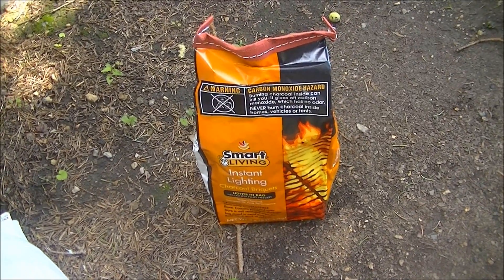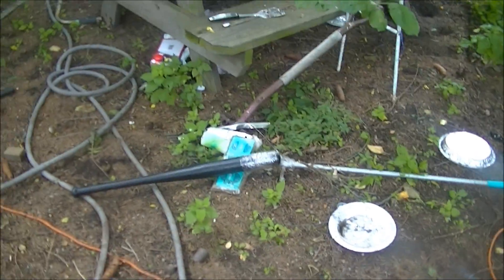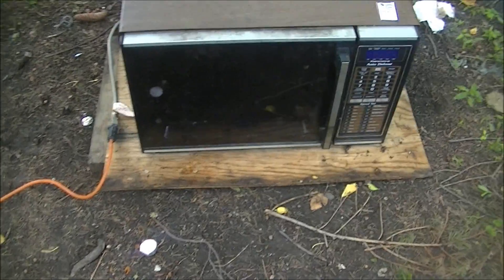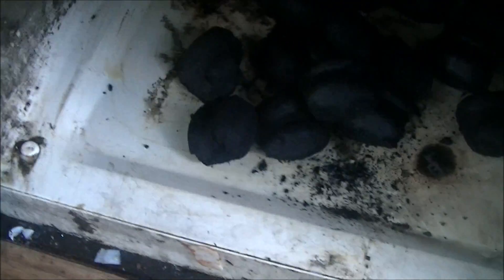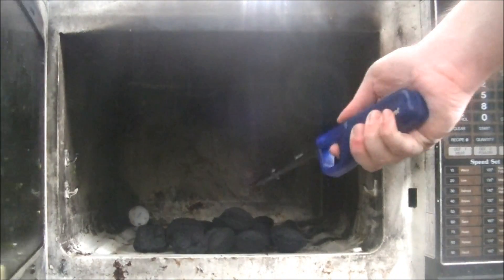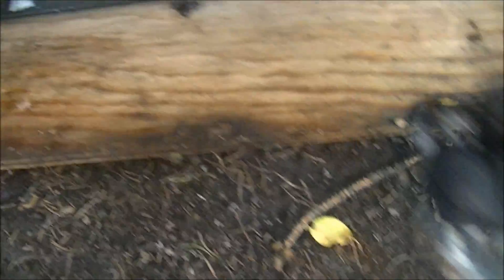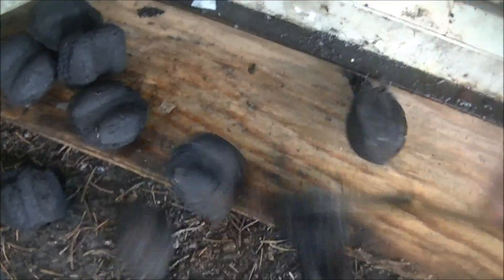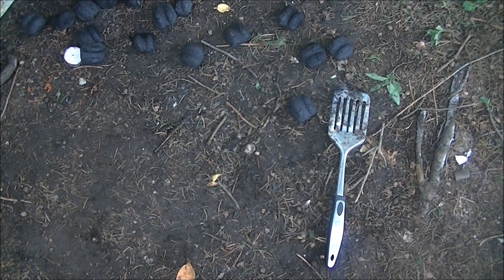Microwave Me: Charcoal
Experiment #220: Charcoal + Lighter Fluid

(Rated G) A lot of people wonder "What happens if you microwave fire?" So I decide to show what happens when you microwave fire by using charcoal and lighter fluid, prelit and microwaved for your viewing pleasure. People have long been requesting a video of microwaving fire for a long time, not just here but other microwave shows. I wanted to actually do it. And due to the popularity of the experiment, I very well may revisit the experiment in a later season using a different method of building a fire. Perhaps a fireplace? As in use logs, kindling, and newspaper, add steel wool to enhance the effect, pre-light, let burn for a minute, then microwave that and see what happens. That would be the truest way to microwave fire.

Well, here you go! I finally did it. I microwaved fire. People have been wanting to see someone microwave fire for a long time, and so I did it with charcoal and lighter fluid. I saw this done before, but they didn't prelight the charcoal like I did, so they weren't really microwaving fire. I lit the charcoal and lighter fluid and let it flare up a bit to make a barbecue in the microwave, combining two American pastimes, microwaving and grilling, but there was very little plasma, and the fire itself was quickly hidden by the copious amounts of smoke. I thought the fire burned out until I looked at it afterwards. After the first 10-15 seconds, all you can see are occasional glimpses of the fire and a bit of plasma from the charcoal. However the little bit of plasma it did generate was cool, but other than that bit of plasma here and there, nothing really distinguished it from an ordinary flare-up. So basically, microwaving fire isn't the ultimate source of super plasma it's hailed to be, but just another fire experiment except that it doesn't result in fire, it starts with fire, and there's a bit of incidental plasma. But it did make for a nice show while the fire was still visible, and it did melt away part of the microwave. Apparently, microwaving charcoal and lighter fluid isn't anything special. So there, I did it, guys. I microwaved fire. It was disappointingly mundane as far as fire experiments go. Microwaving fire itself is not much different than microwaving a cell phone until it catches fire. Needless to say, this is NOT one you should try at home. For the next episode, it'll be a big July 4 party in a microwave! Season 6 of Microwave Me is filmed with a top of the line, state of the art digital camcorder shot in high definition. This show stars, as always, Matthew Villani as Captain Microwave and for this episode, a huge 1984 Kenmore BEAST of a microwave named Jareth.